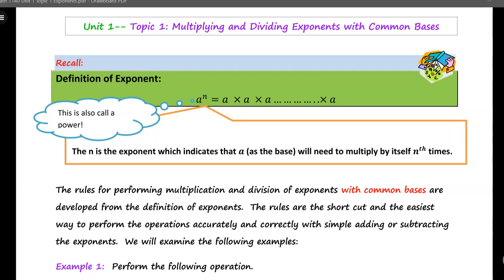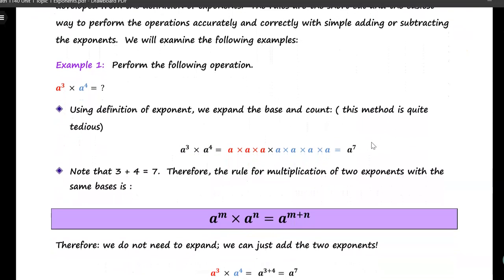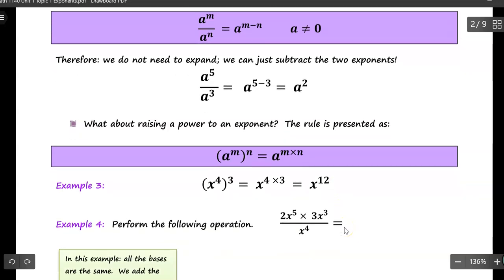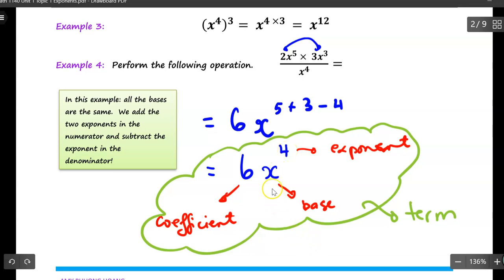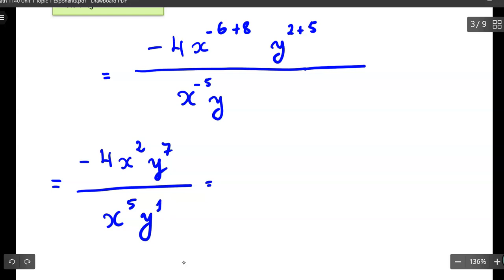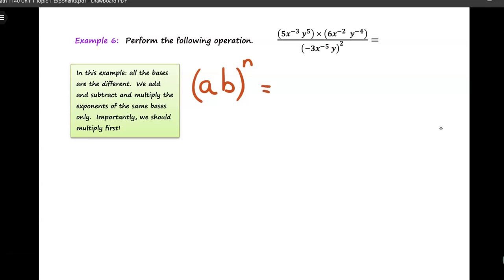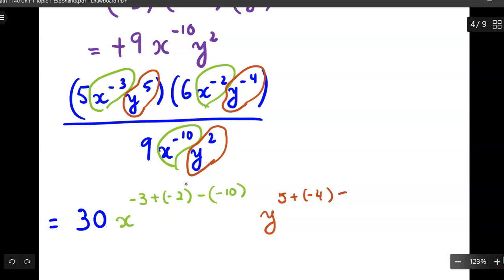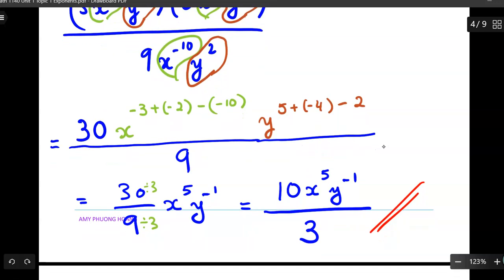Multiplication and Division with Exponents, Raise a power to an exponent.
1. Multiply and divide powers with the same bases.
2. Raise the power to an exponent.